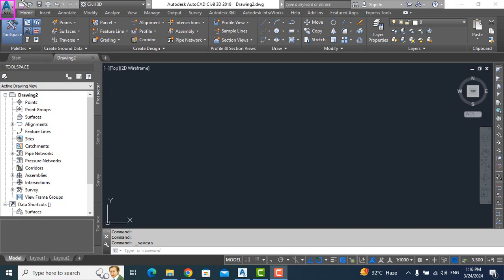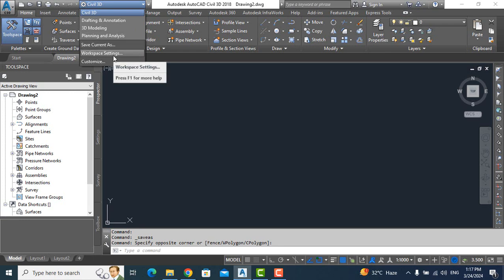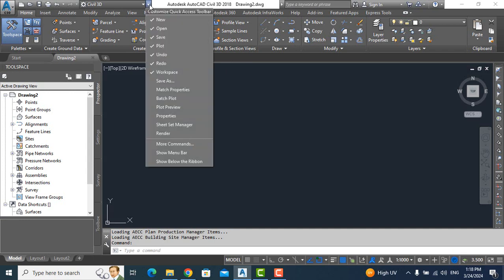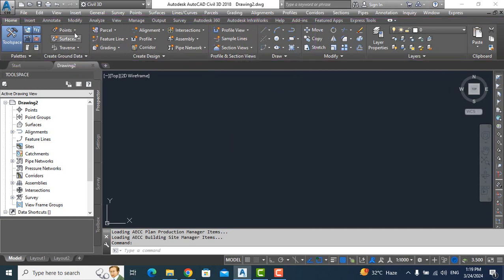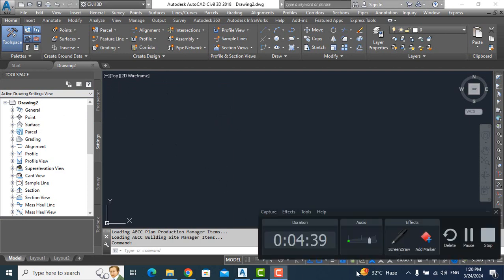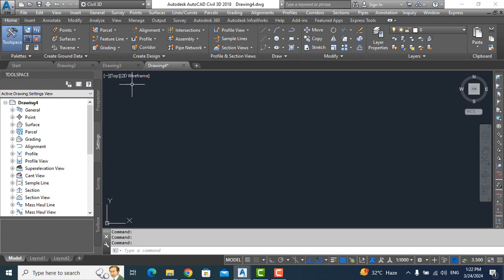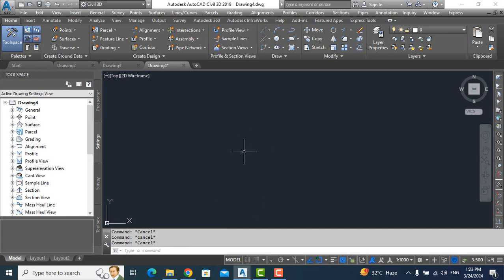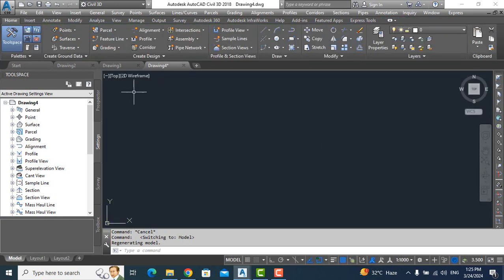interface of civil 3d or introduction of civil 3d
Warm welcome all of you on "DIGITAL VIDYA TRAINING PORTAL" its a complete learning junction.
your are going to learn basic interface of civil 3d software and its introduction.
Our criteria:
civil_3d
Google Sketchup
seo
social media marketing
Photoshop
Online earning money
website design and development or technical education
Our Popular video links: -
videos links...…..